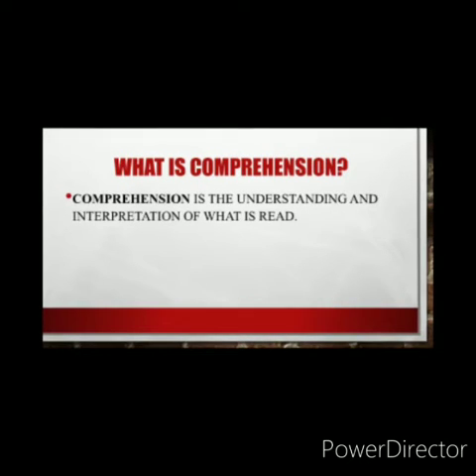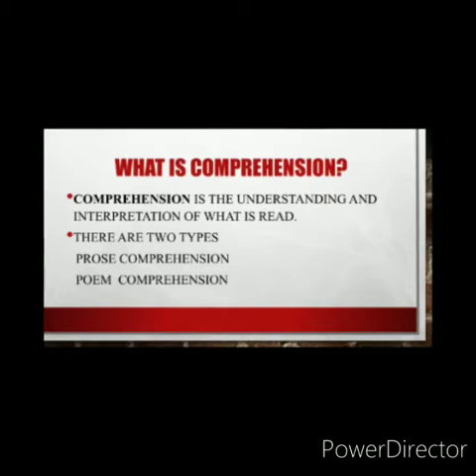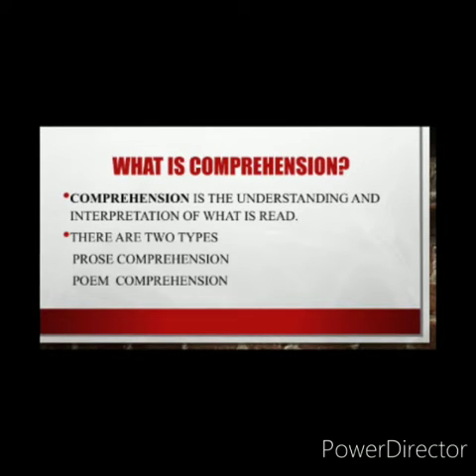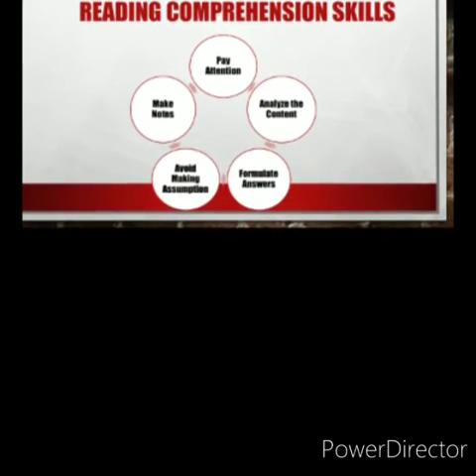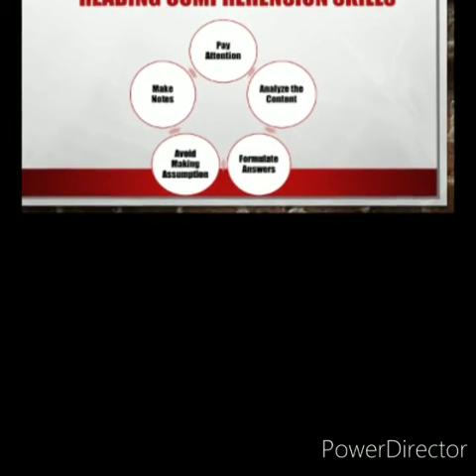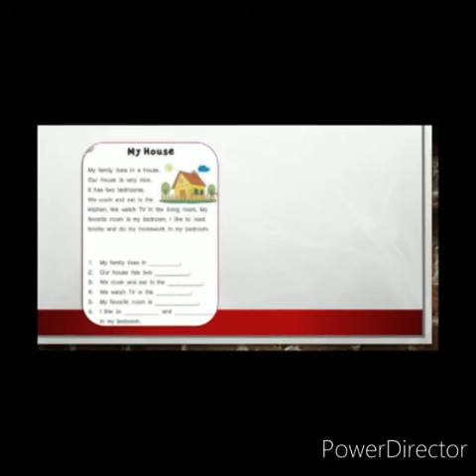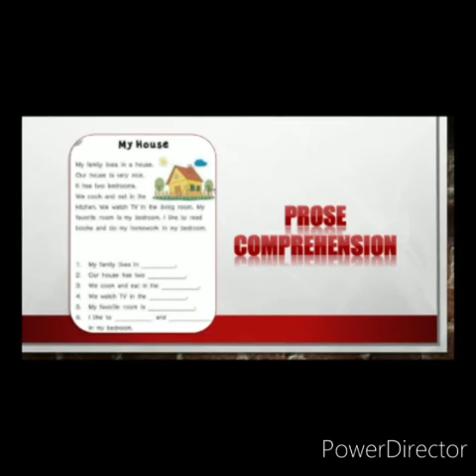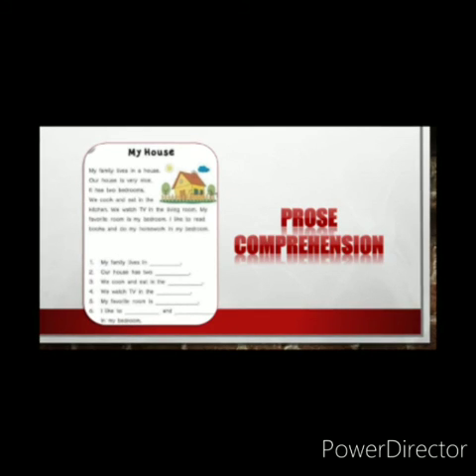santam - Grade 1- English - Grammar - Passage comprehension